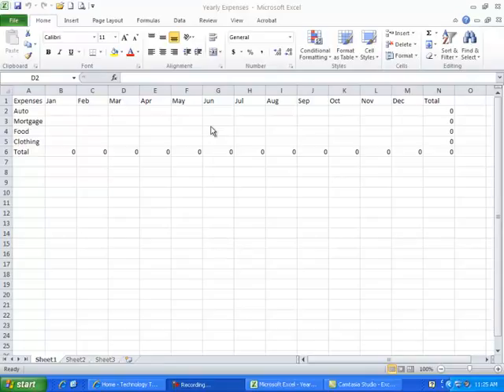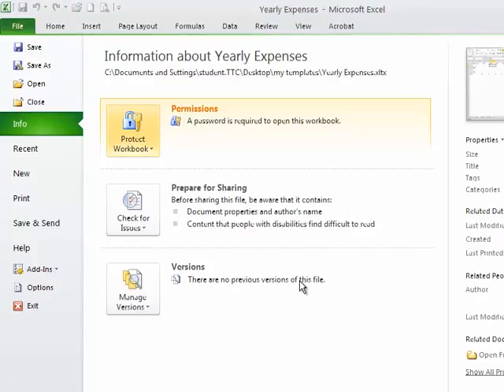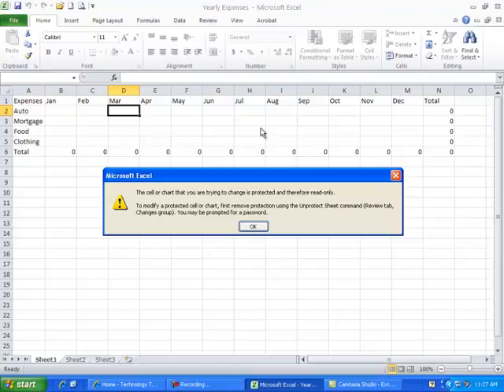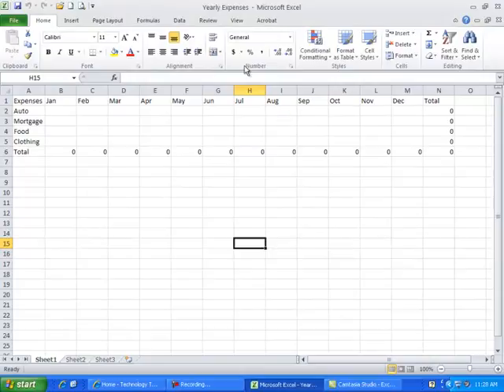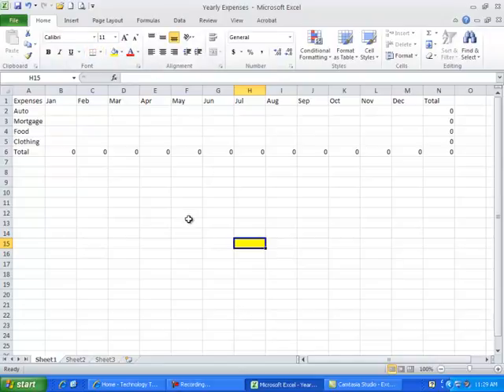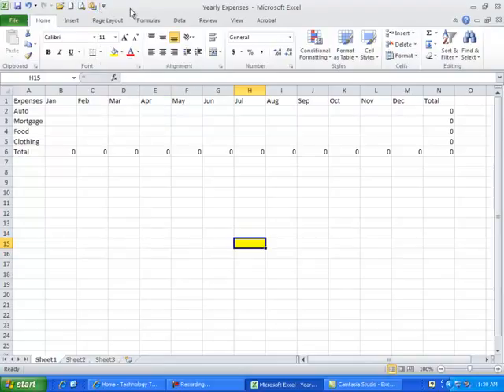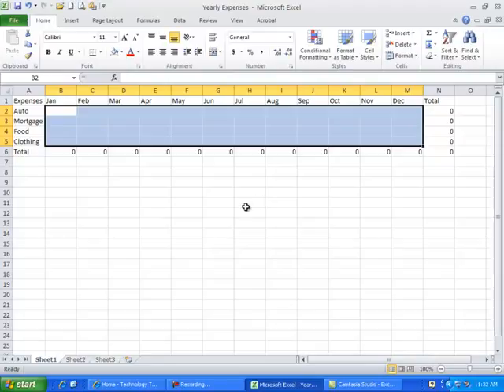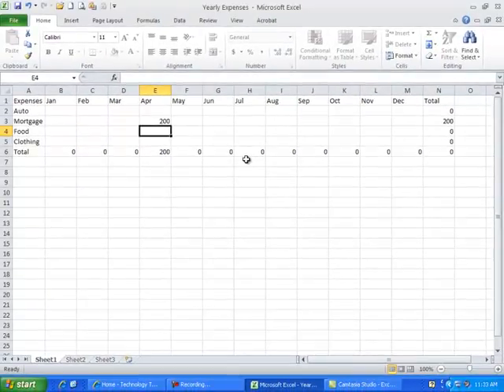Worksheet Security 3